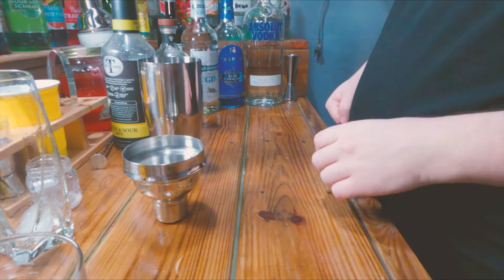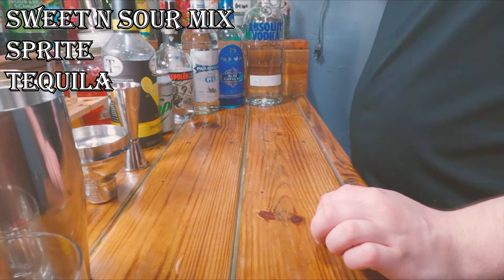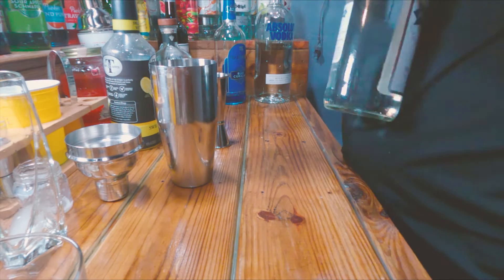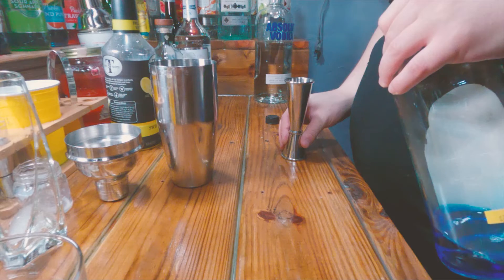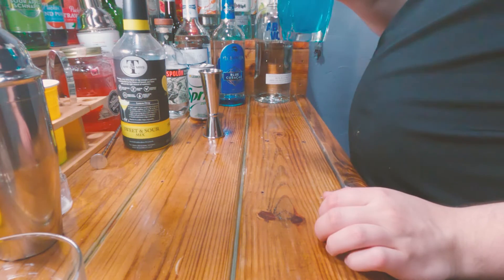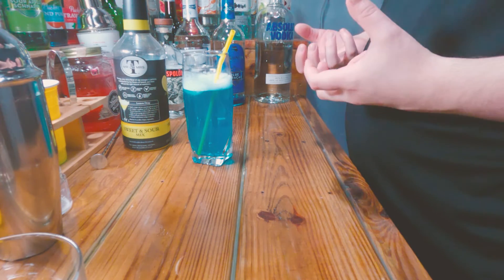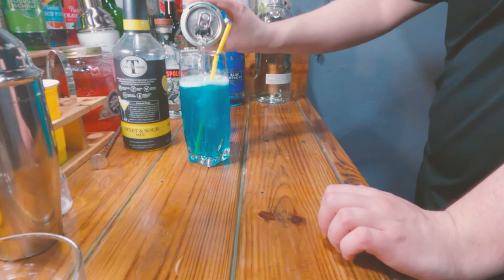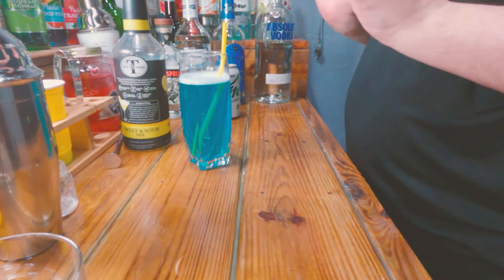ADIOS MFKR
Adios MFKR a very strong drink, its sweet, its sour.  This Drink could be made with the strongest vodka and rum and be a true Adios to anybody who may drink it.  Check out the vid to see my full reaction and contradicting myself though most of it or forgetting stuff.

Recipe:
1 oz Vodka (Absolut)
1 oz Rum (white rum)
1 oz Gin
1 oz Tequila
1 1/2 oz Blue Curacao
2 oz Sweet and sour mix
1 -1 1/2 oz sprite

Tools:
Shaker (recommended)
Jigger

Instructions:
Combine Vodka, Rum, Gin, Tequila, Blue Curacao and Sweet and Sour mix into a ice fill shaker, shake til cold.  Pour into a highball glass, then top with sprite.